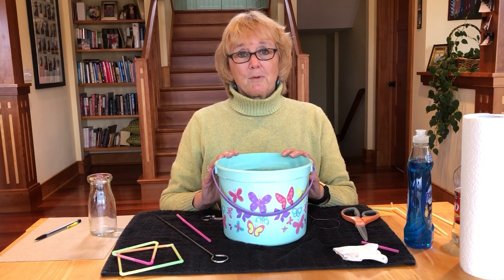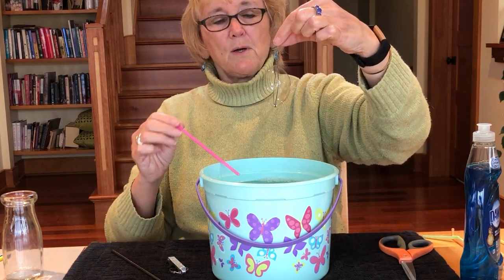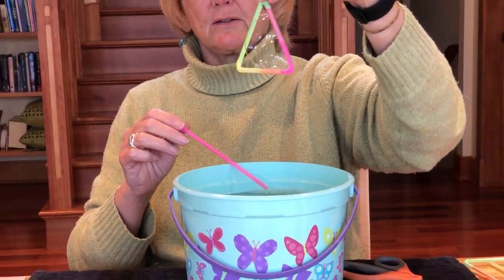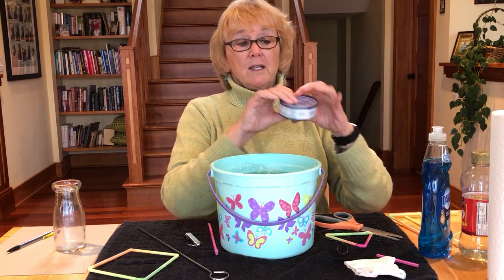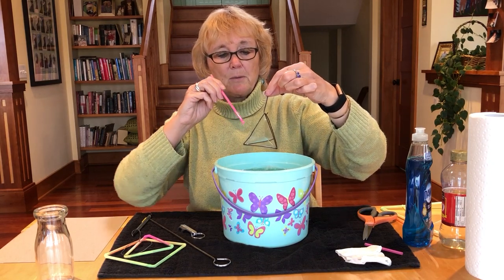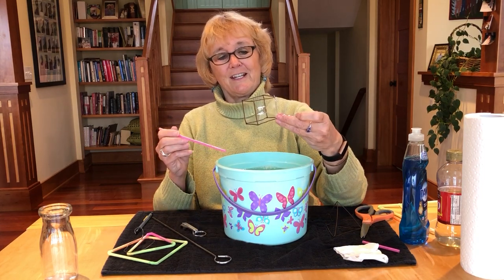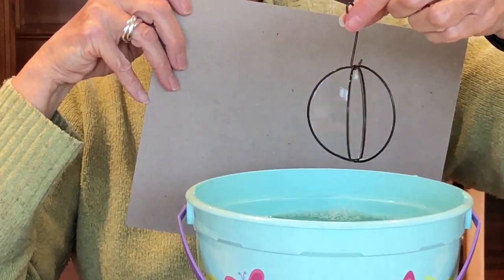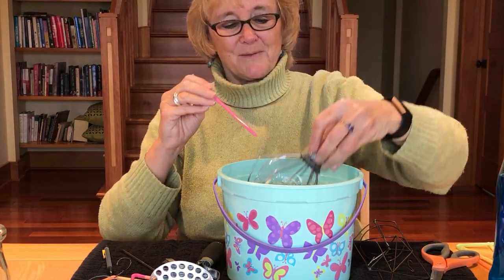Lessons with Laurie - Blowing Bubbles and Geometry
Everyone loves blowing soap bubbles.  There is math and science involved, along with real joy and curiosity which should be a part of how children are learning math.  In this lesson learn something about a sphere, and have fun with soap bubble geometry!.